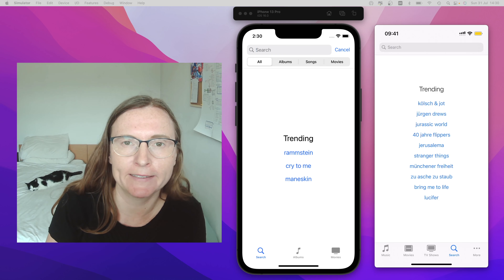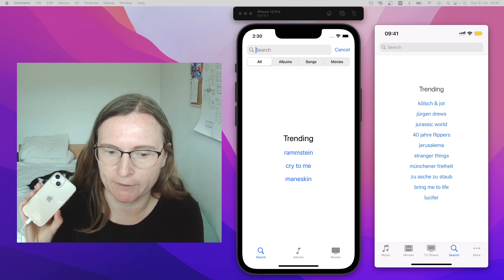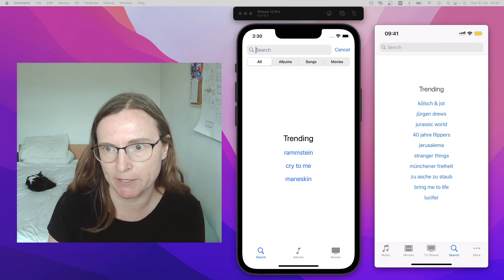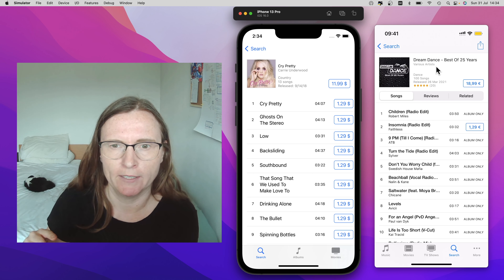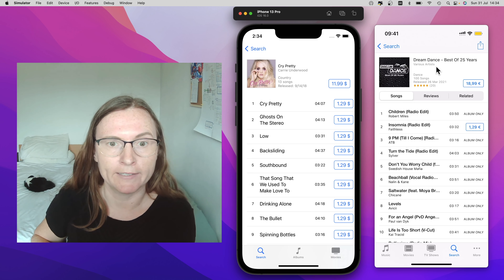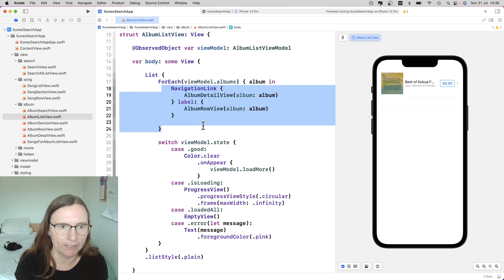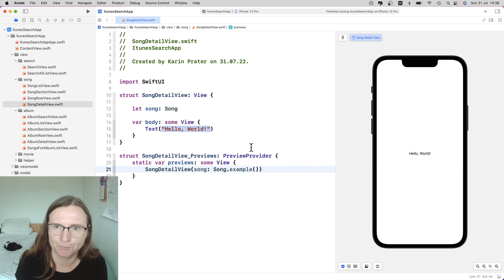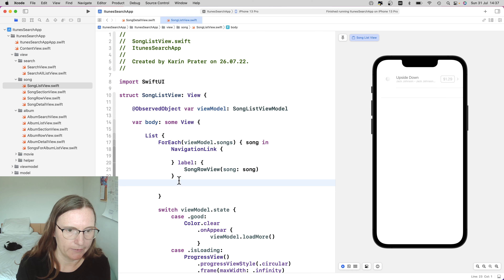Scroll Programmatically with ScrollViewReader in a NavigationLink - iTunes Search API - PART 7/7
In the 7th part of the iTunes Search API tutorial series, we will implement the detail view for songs. This includes programmatically scrolling to the selected song when the detail view appears.
We need to do 2 fetch requests when opening the NavigationLink, which is done with 2 separate view models. These make the code more organised and reusable.
Last I want to change the minimum deployment target back from iOS 16 to 15. Therefore I need to show part of the code conditionally by checking the available iOS version and having an alternative  for the  Grid view-

Overview
00:00 Introduction
03:14 NavigationLink to Song Detail View
05:27 Song Detail View
5:39 fetching the data for Song Detail View
14:55 Reusable view for Album Header
19:36 Scroll programmatically with ScrollViewReader
33:06 onAppear vs onChange, how to update the UI
38:21 conditionally show views for different iOS versions
43:37 wrap up